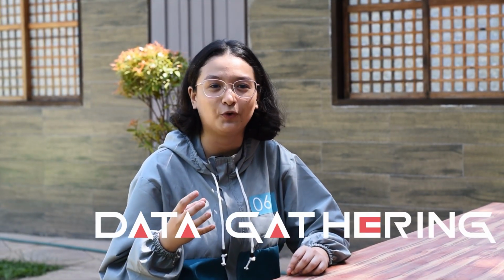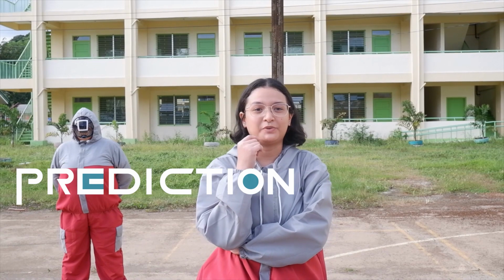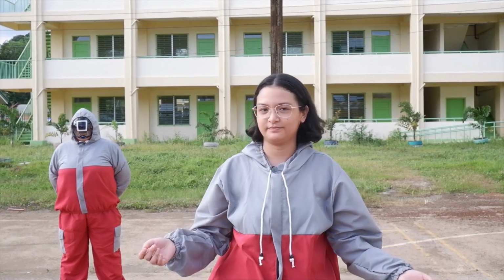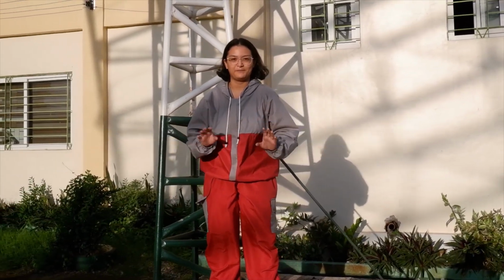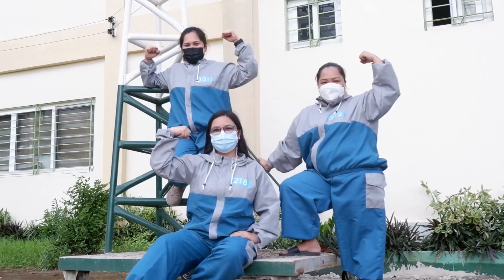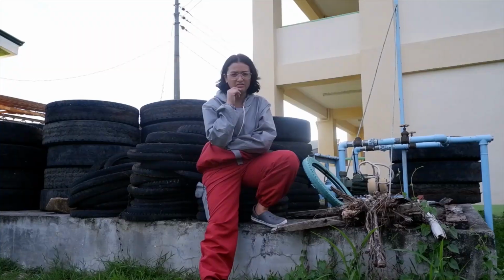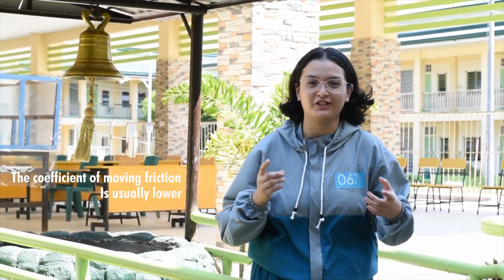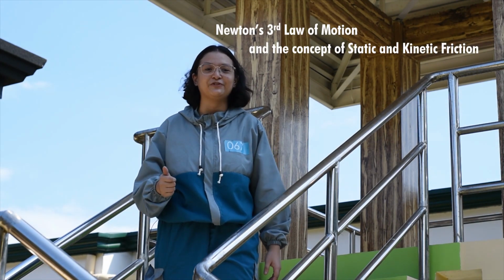Science Performance Task Entry - Lamao NHS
A Science Performance Task entry for the Division Science Fair 2021 inspired by the Netflix Series - Squid Game

Won 2nd Place